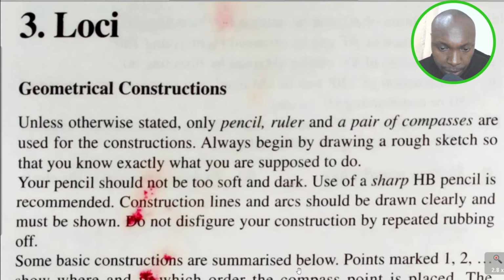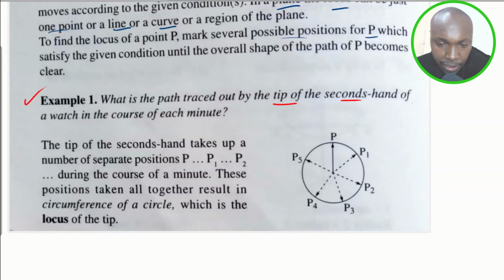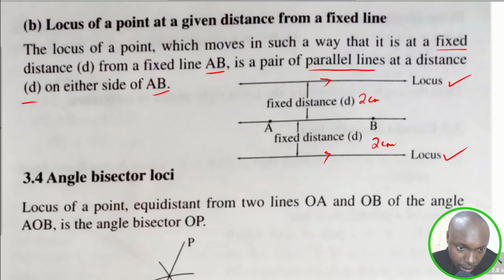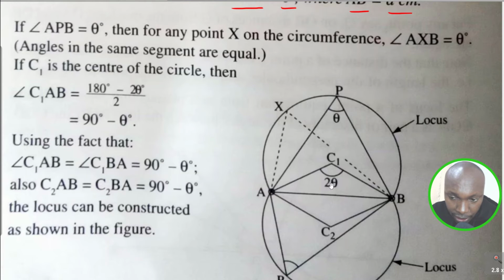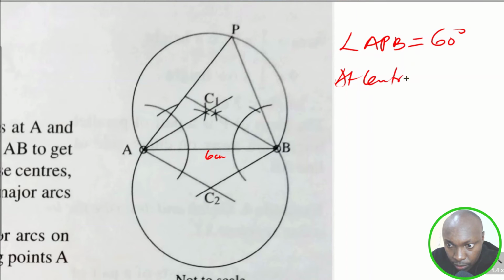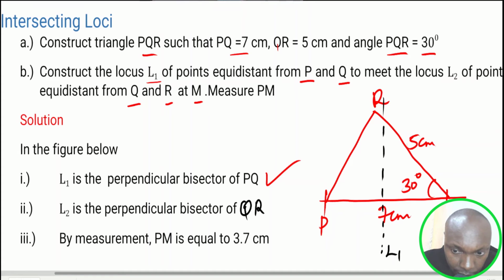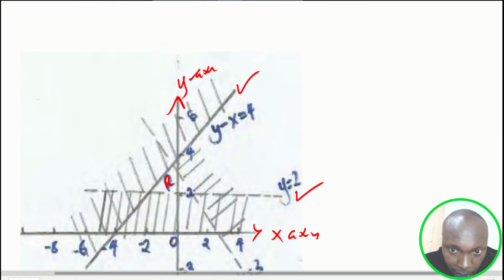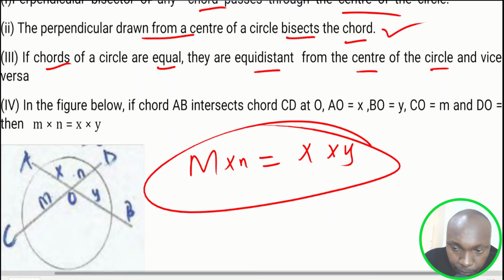LOCI | COMMON TYPES OF LOCI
This is a mathematics video tutorial on the co.min types of loci